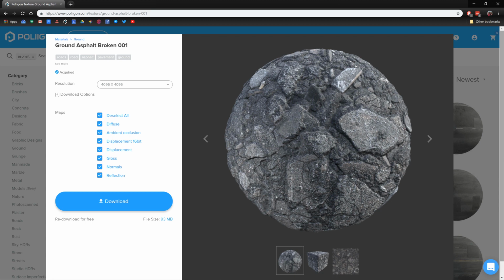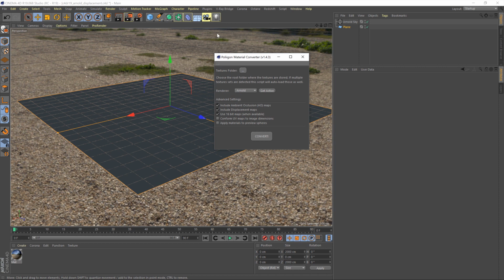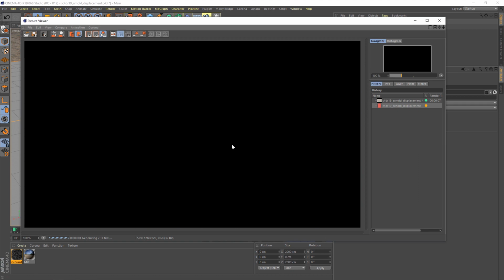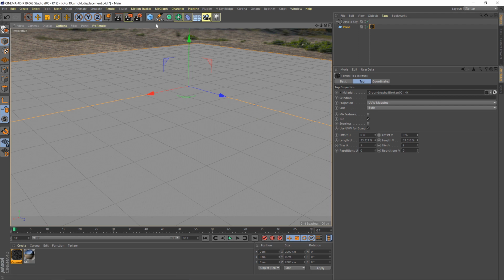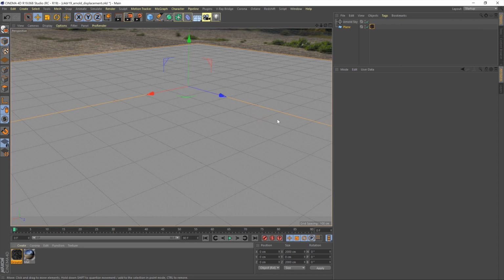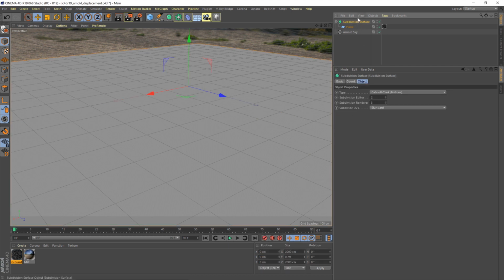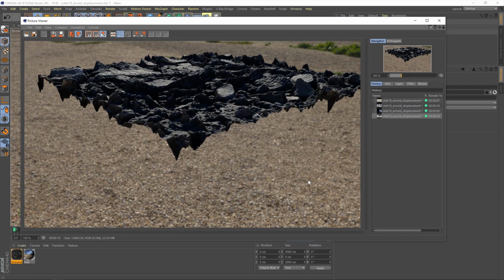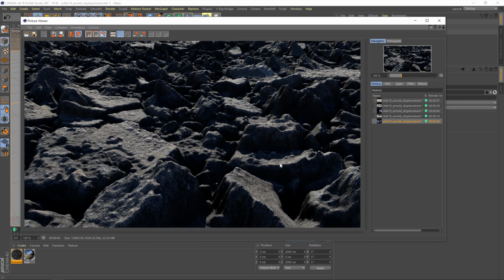Using Poliigon displacement textures in Cinema 4D with Arnold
In this video we will be exploring how to make proper use of the displacement textures available in most Poliigon materials.